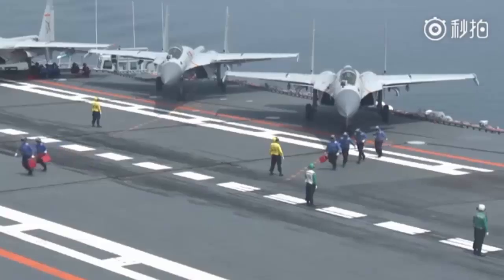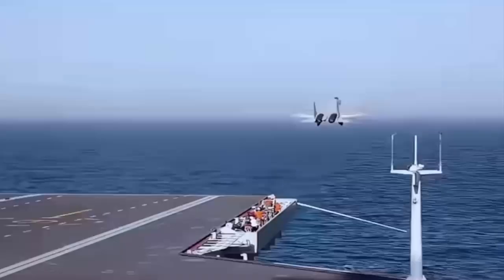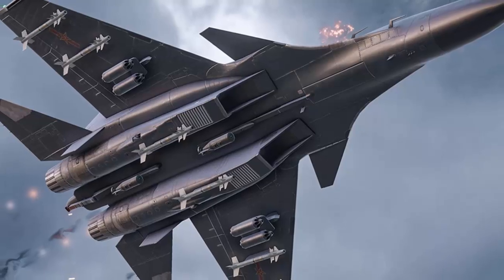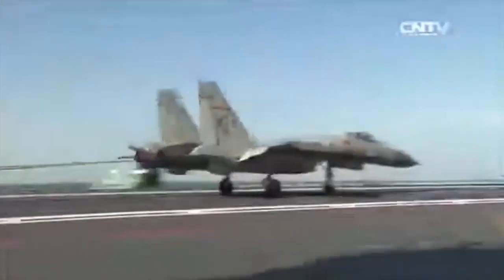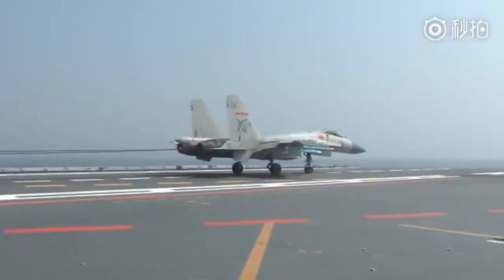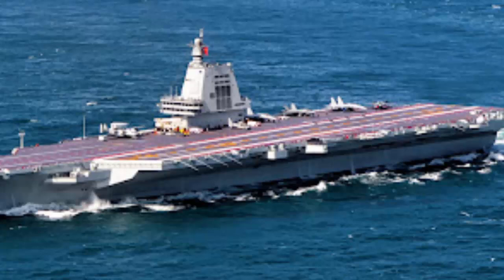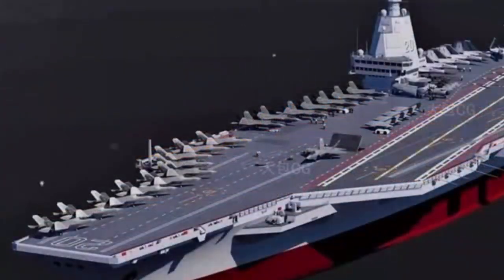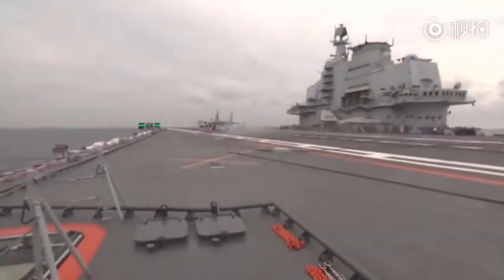China’s J-15T Upgrade Revealed | Stronger, Smarter, Deadlier?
What do you think about the J15T upgrade? Let’s break it down.